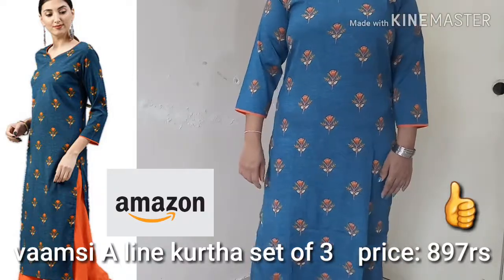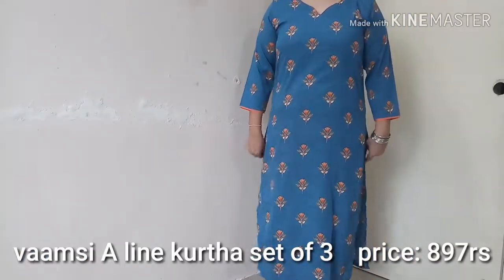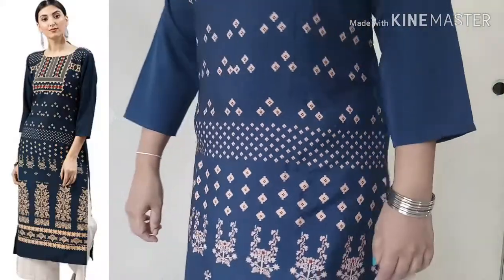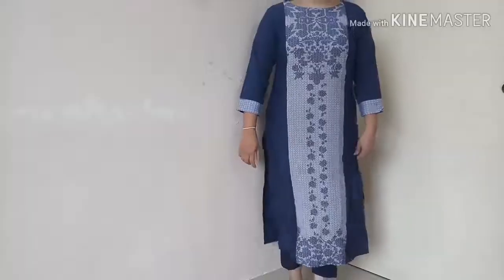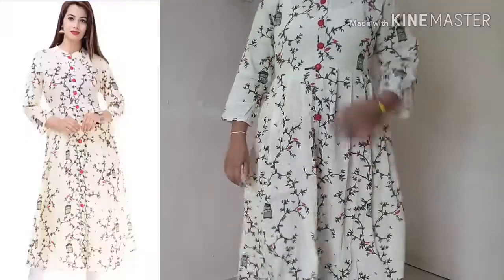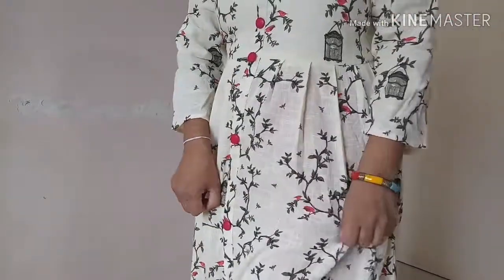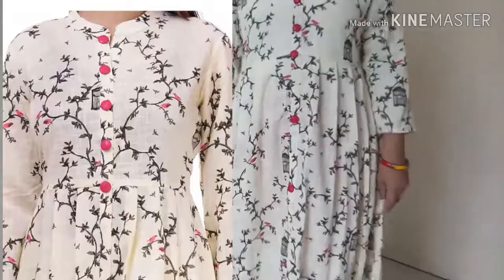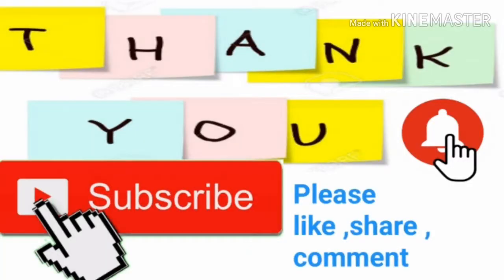Best kurthas for rainy season below 300 rs#from amazon